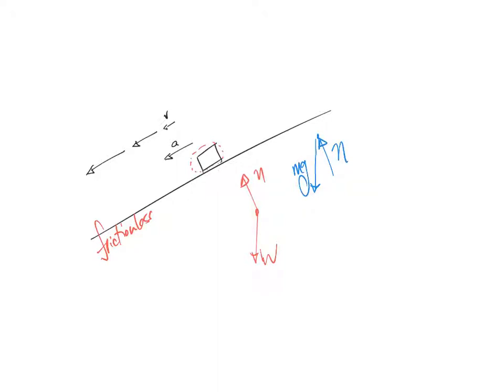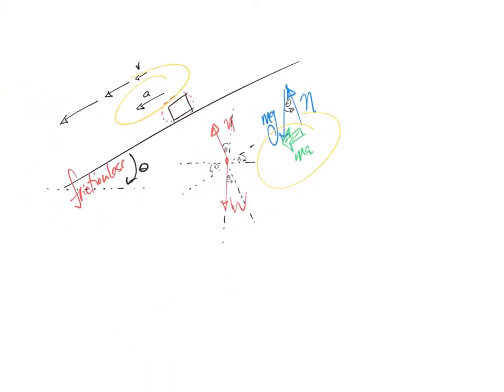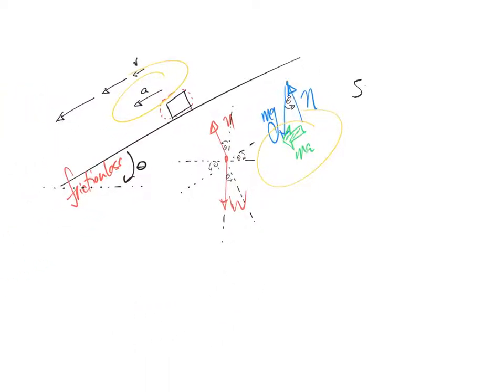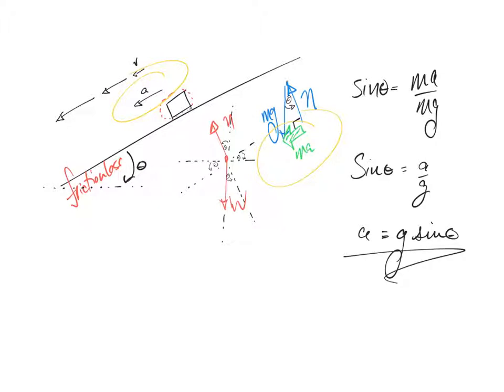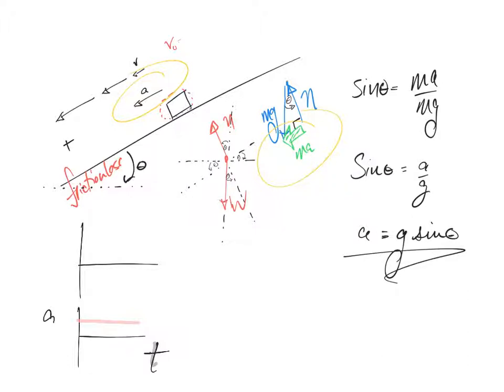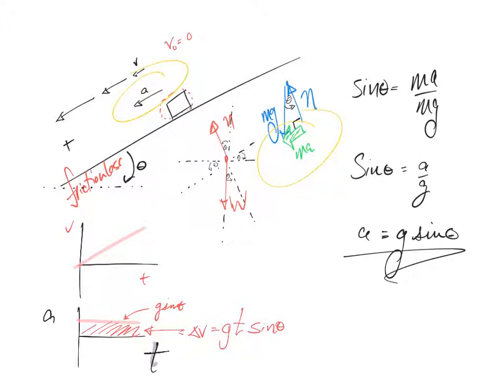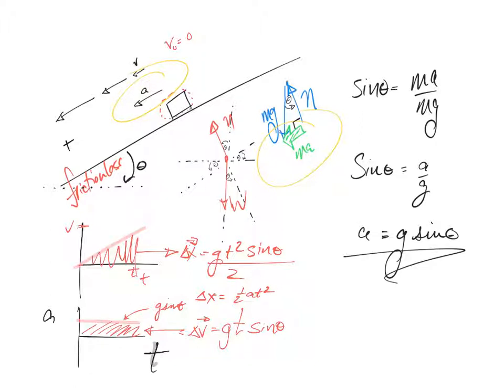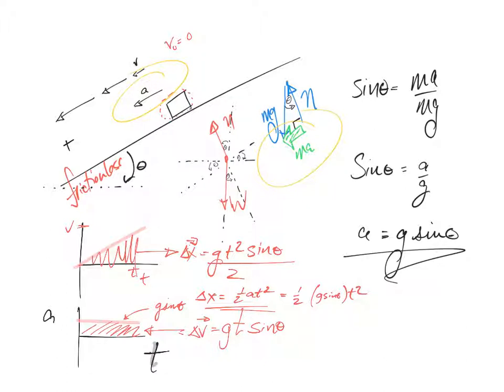block accelerates down hill